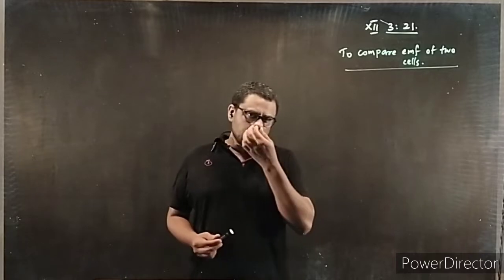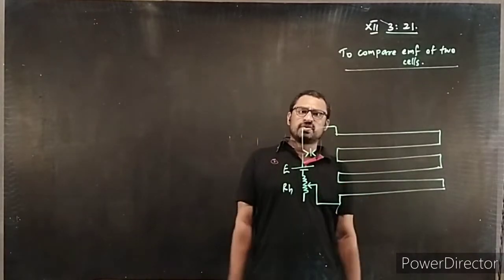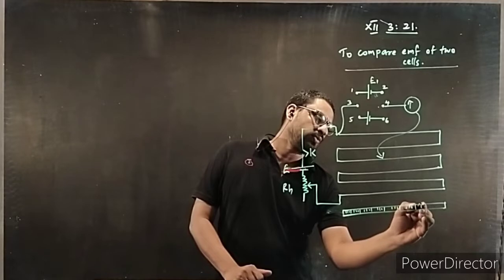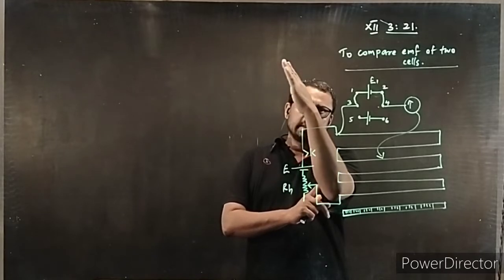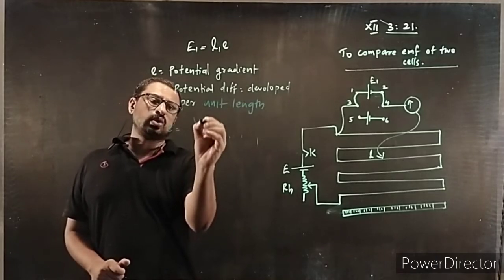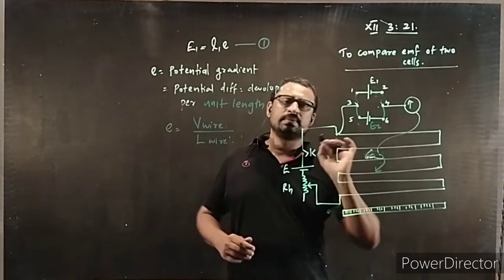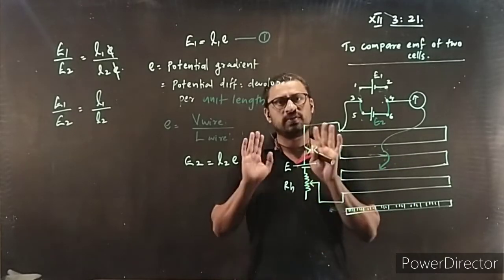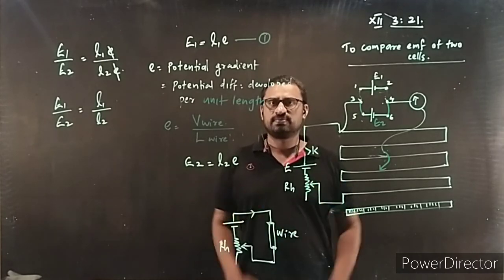Xll 3:21 comparison of emf using potentiometer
Plus two CBSE NCERT current electricity